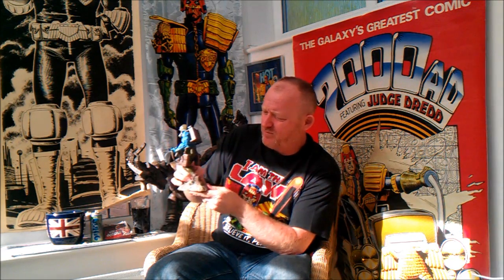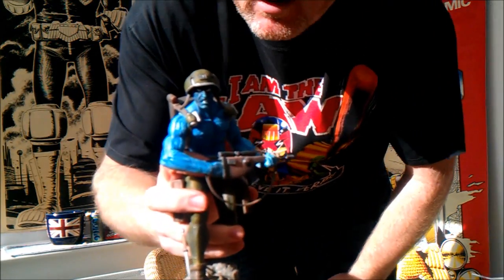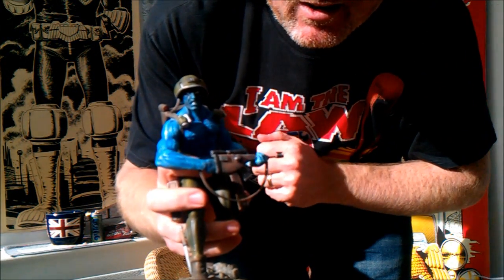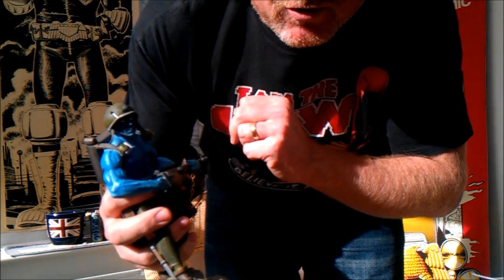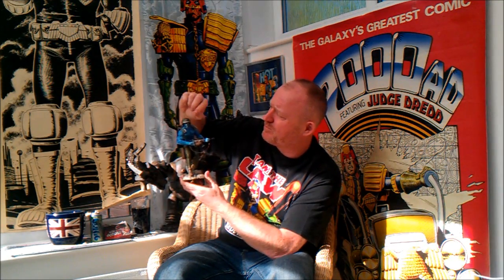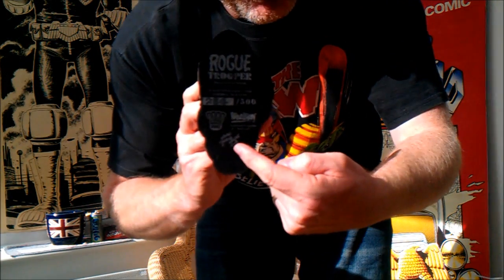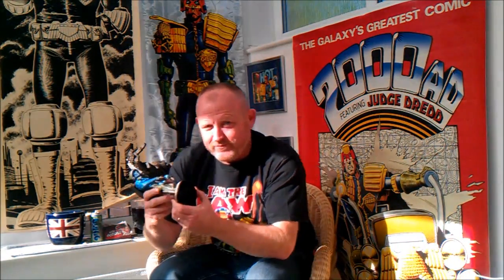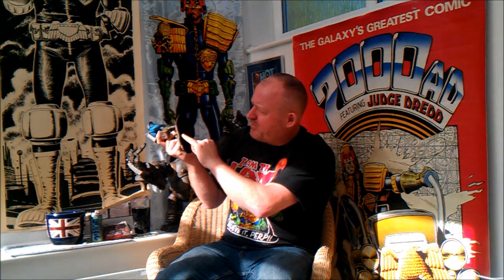Rogue Trooper Statue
This is a licensed product from The House of Tharg (Rebellion)